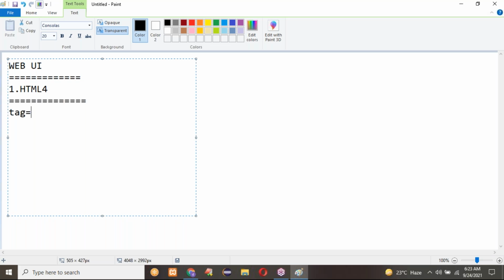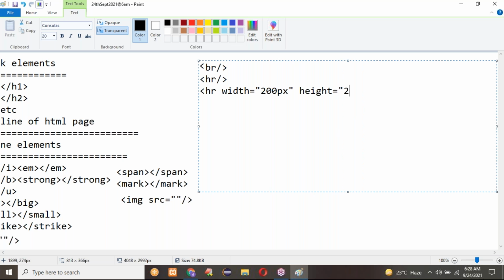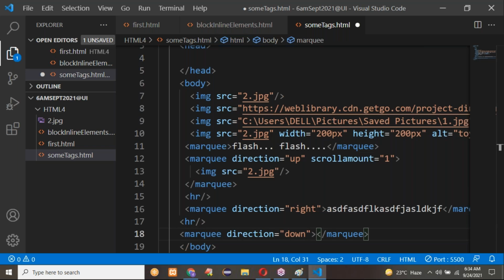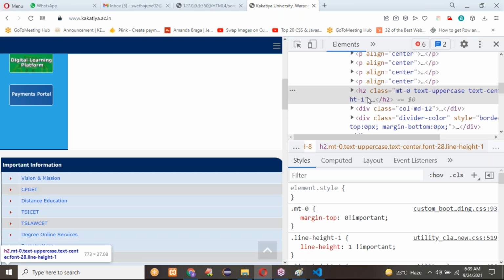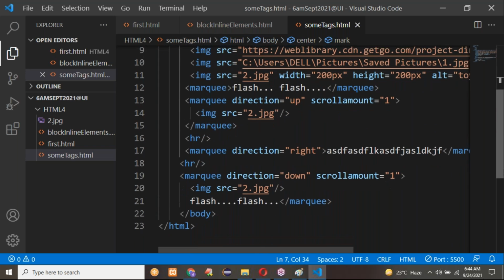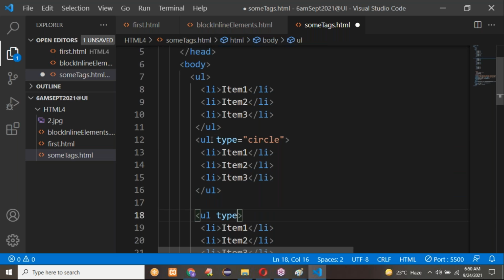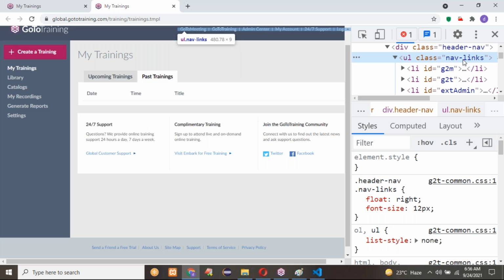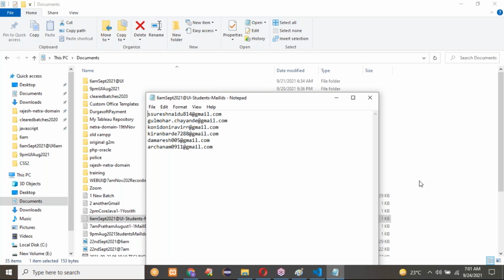UI Technologies tutorials || Demo - 5 || by Mrs. Swetha On 24-09-2021 @6AM IST